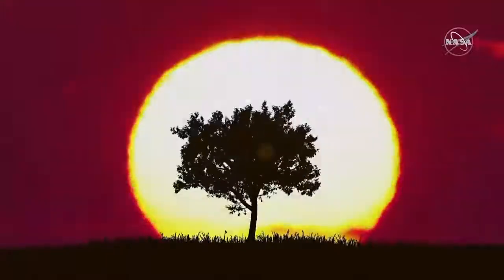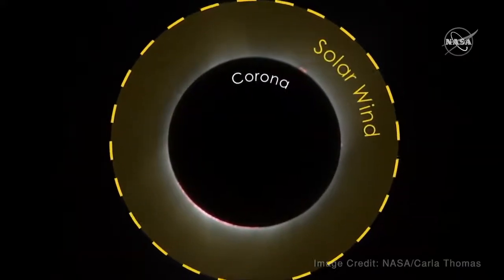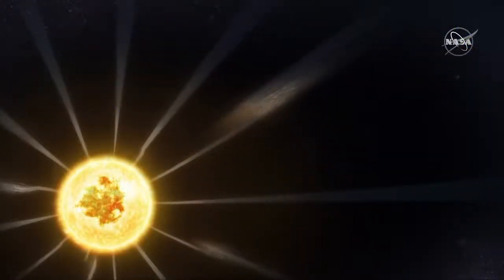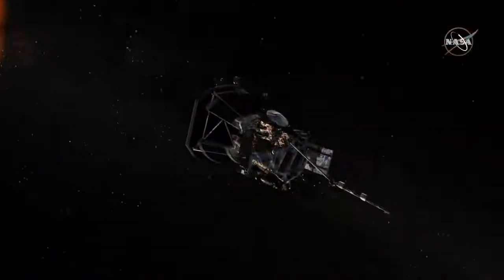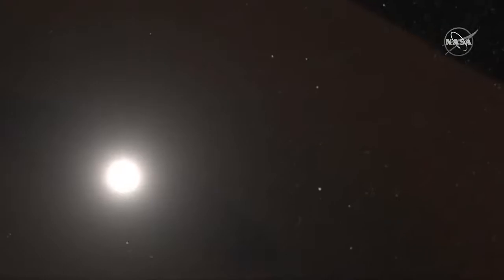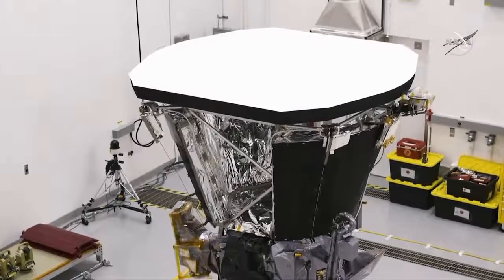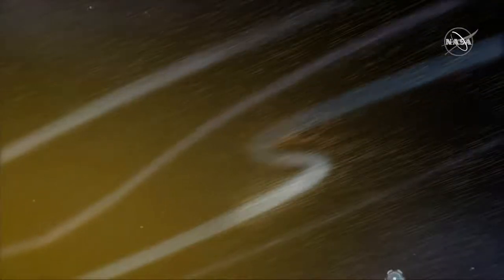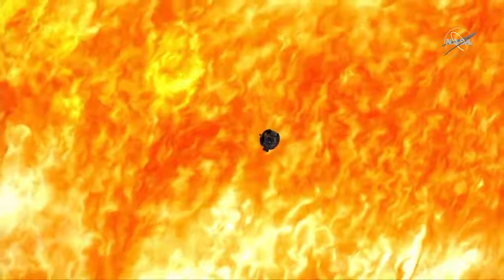NASA Science Live New Discoveries from Our Mission to Touch the Sun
What mysteries about our star is NASA’s Parker Solar Probe mission uncovering as it journeys closer to the Sun than any human-made object ever before? Watch this episode of NASAScience Live as experts discuss some of the first discoveries made by the spacecraft.
NASA Science Live: New Discoveries from Our Mission to Touch the Sun доступно на условиях лицензии Creative Commons «Attribution» («Атрибуция») 4.0 Всемирная.